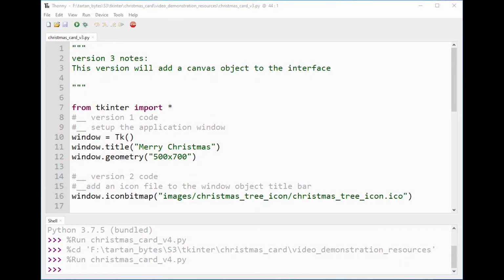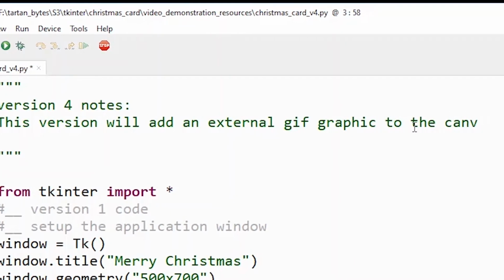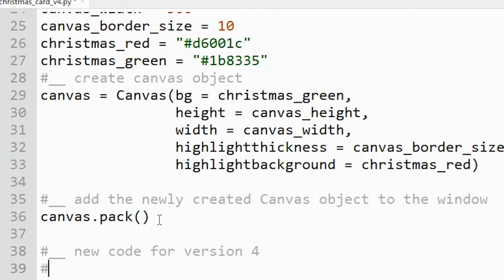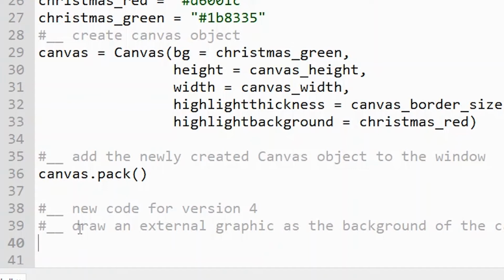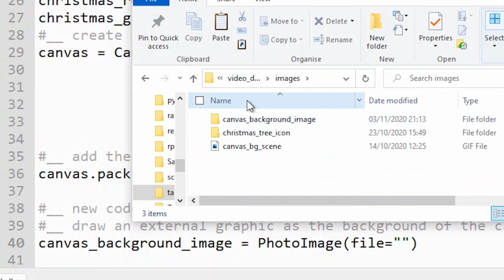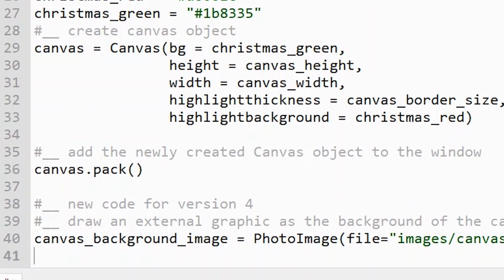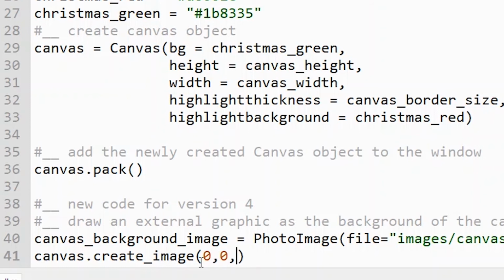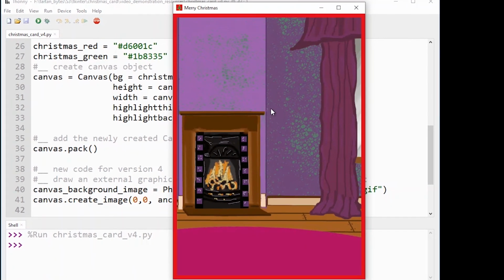Python Tkinter Christmas Card Part 4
This video will demonstrate and explain how to draw an external graphic file onto the canvas object.